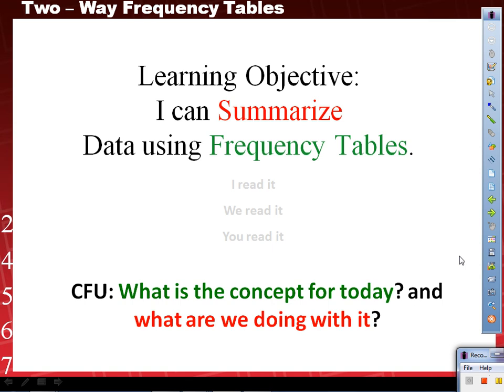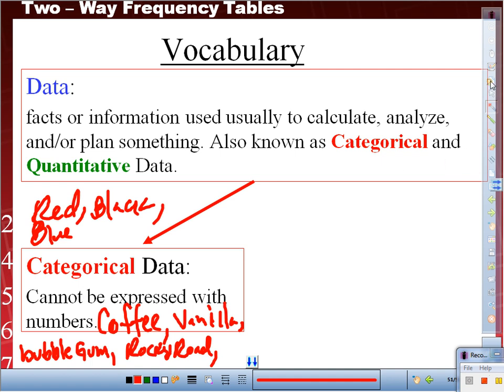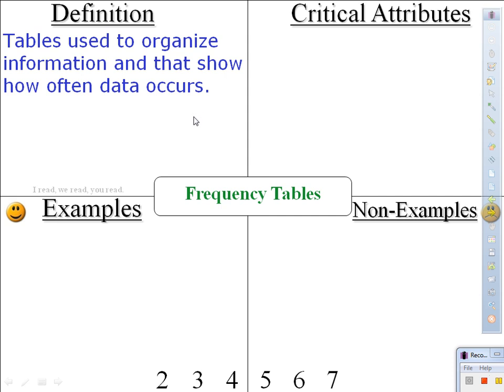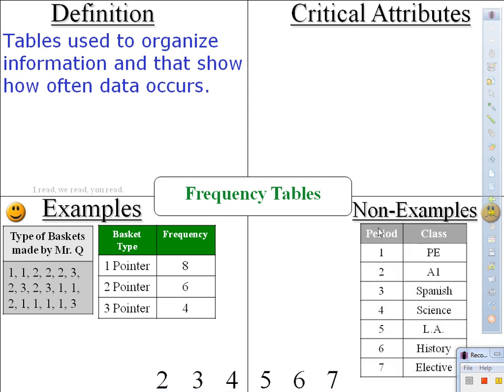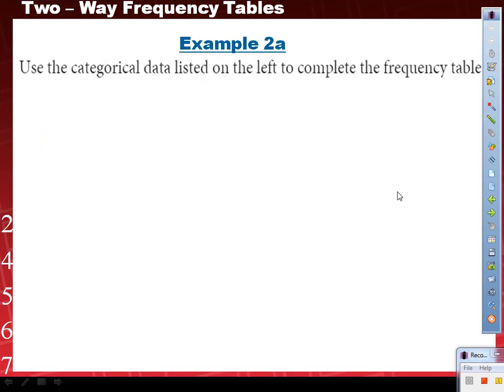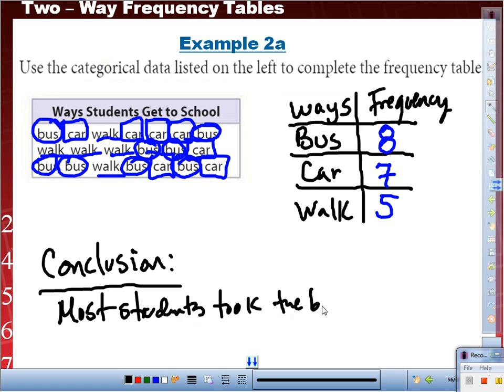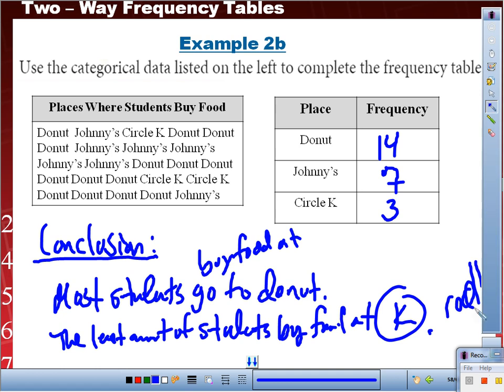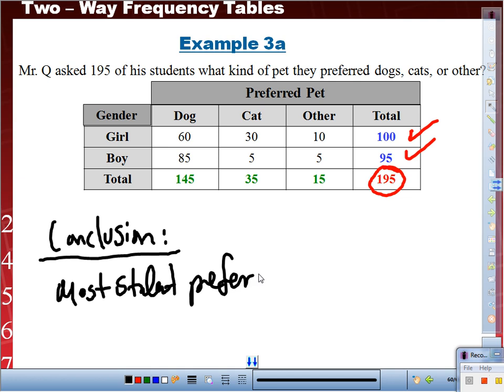Mr. Q's Summarizing Frequency Tables